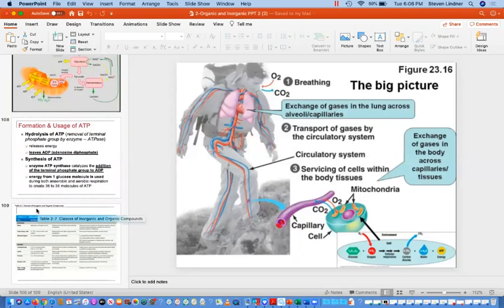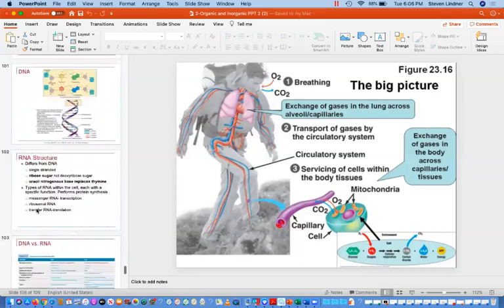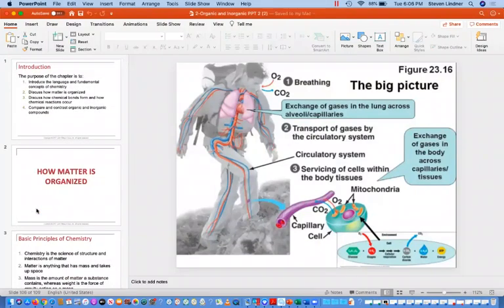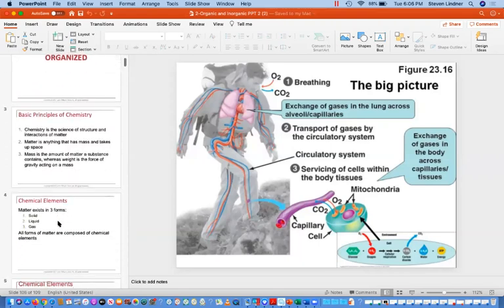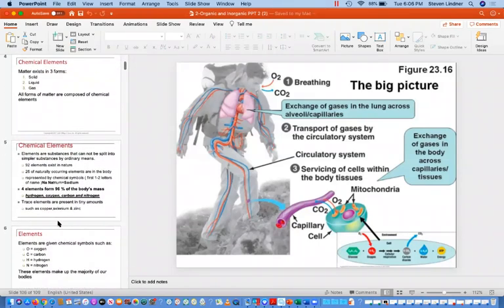Mitochondria Antioxidants, CuZnSOD and MnSOD, Glutathione, pH,Kreb Cycle, ETC, Cholesterol Meds